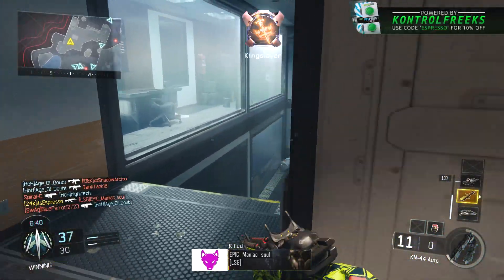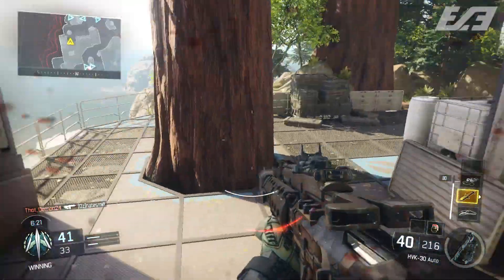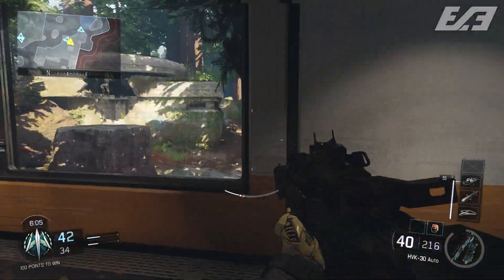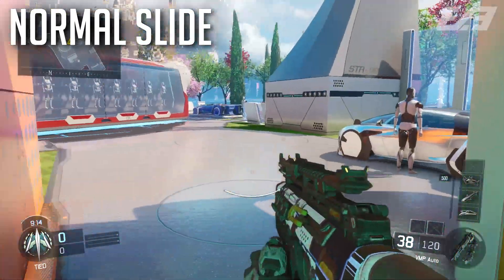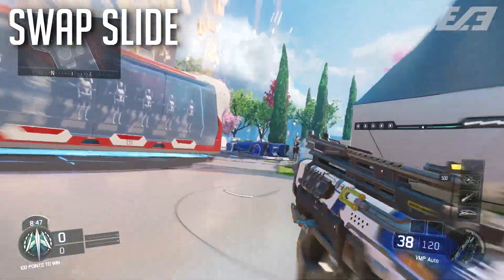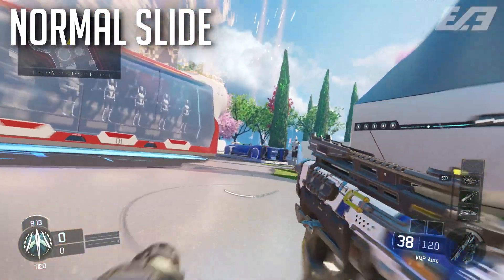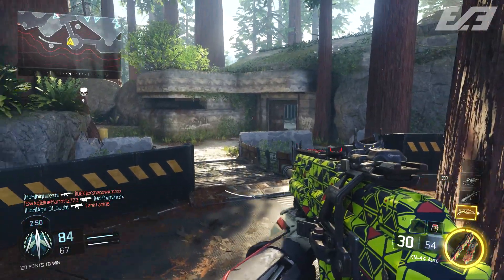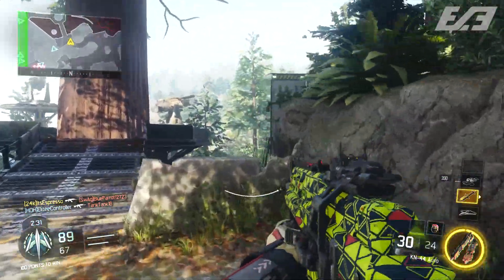Black Ops 3 - THE SWAP SLIDE! - NO SLIDE DOWNTIME! - HUGE SLIDE ADVANTAGE - COD BO3 Tips & Tricks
A simple Y-Y can get you back up and rolling faster than you could imagine!